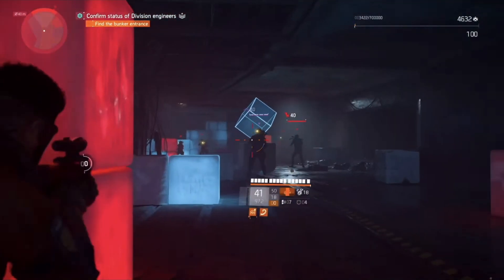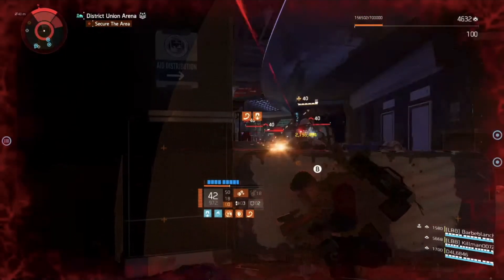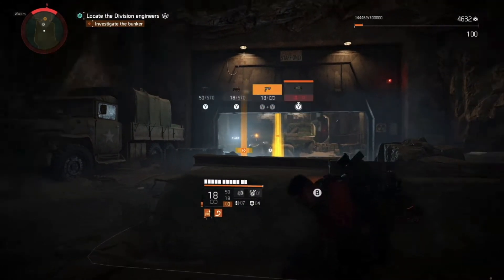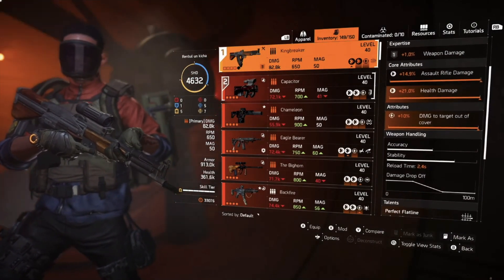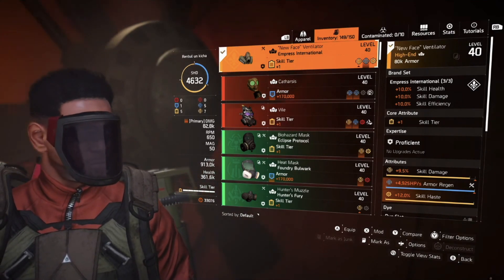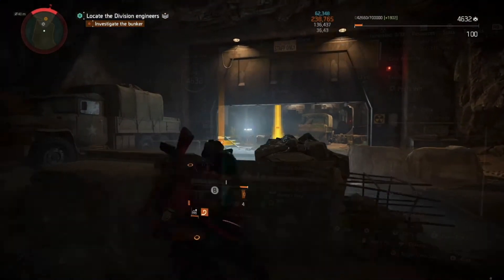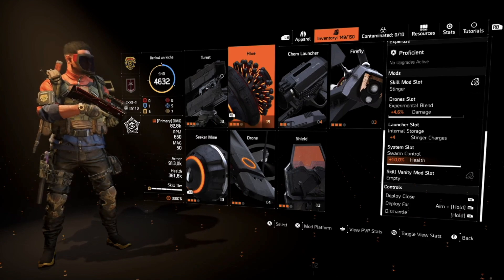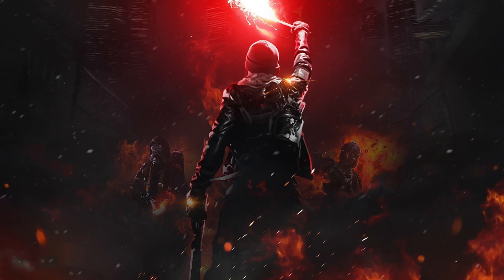MOST OVERPOWERED SOLO LEGENDARY BUILD! The Division 2 Never Ending Seeker Mine Build SKILLED + BTSU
YOU WILL NOT UNDERSTAND SYNERGY IN THIS END GAME BUILD ! Best Legendary seeker mine build ! Calculated will work with exotic sawyers knee pads + skilled with seeker mines , capacitor extra weapon damage - 6 skill tiers , 5 offensive core attributes , 1 armor core attribute , preservation and armor regen - Never ending seeker mine build ! The Division 2

Contents

Gameplay Edit

Development Edit

The game was announced on March 9, 2018, by Ubisoft, with the first gameplay footage being premiered at the Electronic Entertainment Expo 2018 in June 2018, In the Expo, Ubisoft confirmed that the game will be released on 15 March 2019 for Microsoft Windows, PlayStation 4 and Xbox One. A private beta is set to launch prior to the game release. The beta started on February 7, 2019 and ended four days later on February. After the game's release, three episodes of downloadable content, which add new story content and game play modes, will be released for all players.